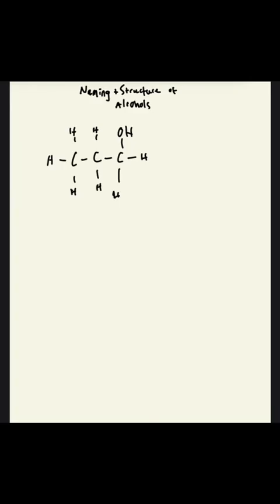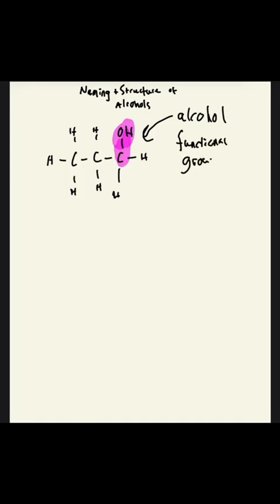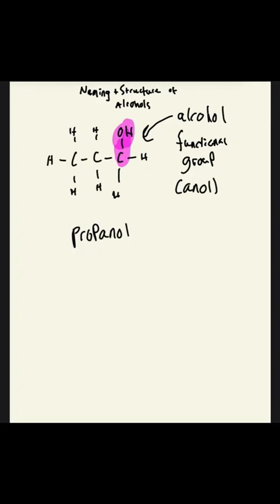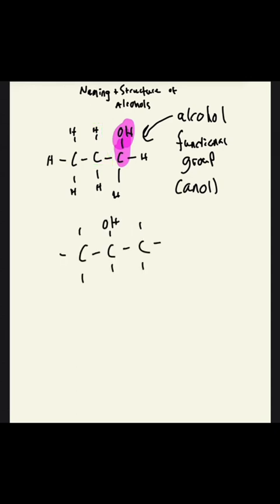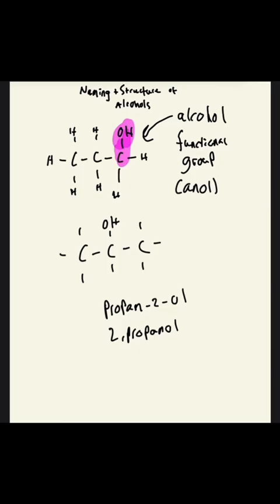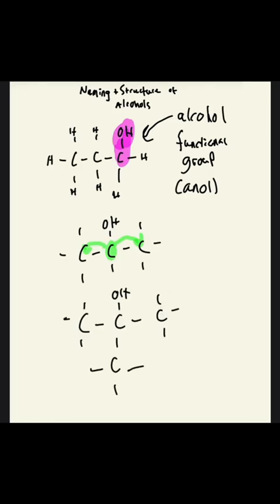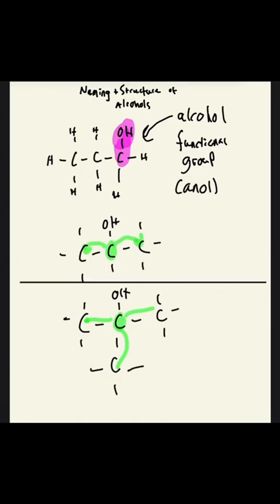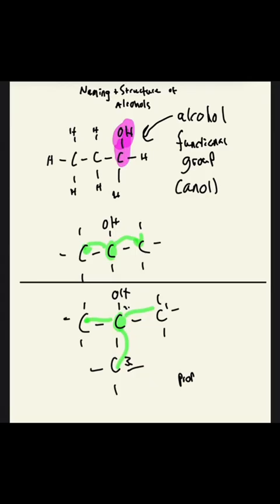Naming and Structure of Alcohols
Relates to Chemistry Unit 4 Topic 1: Properties and structure of organic materials